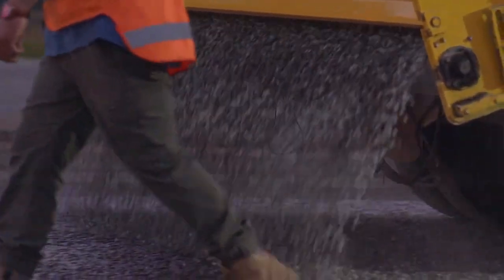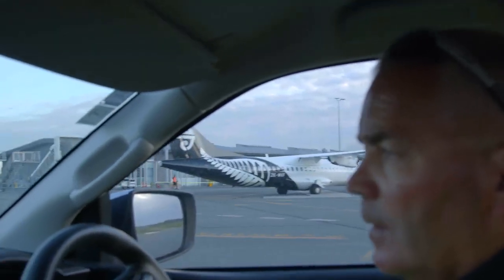Downer delivers for Invercargill Airport